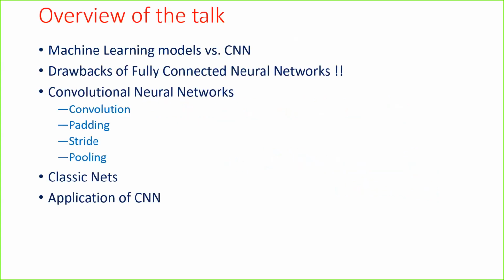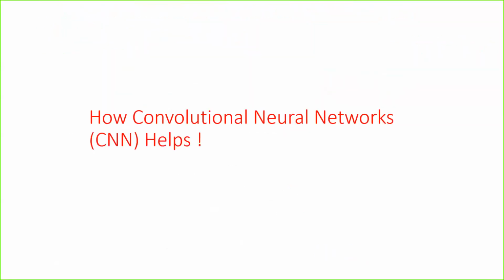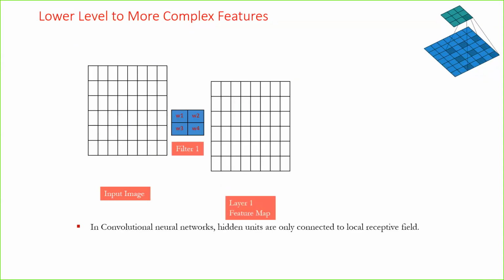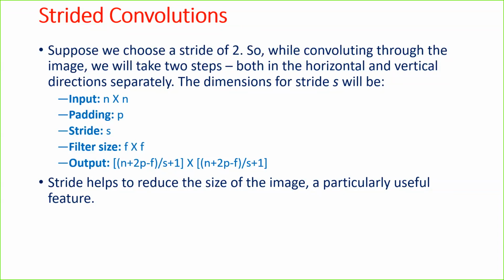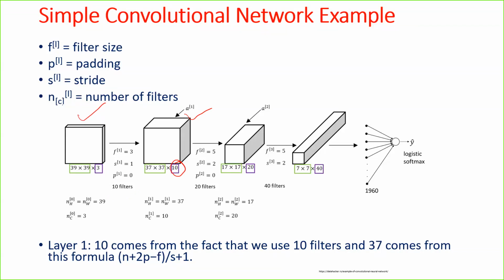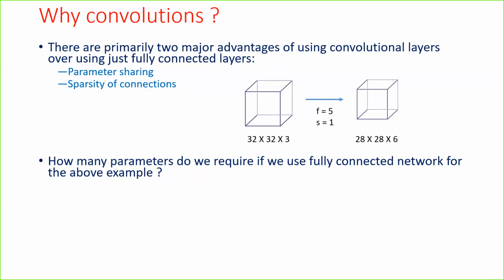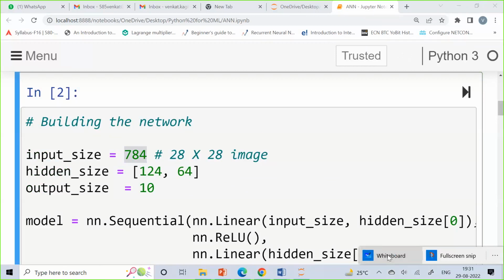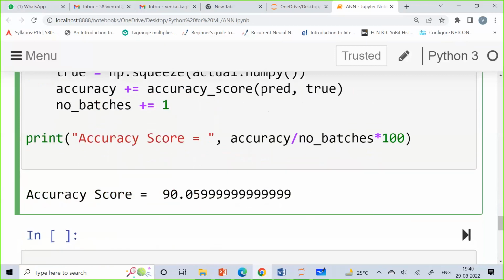Machine Learning for Data Science Using Python- Day 12: CNN